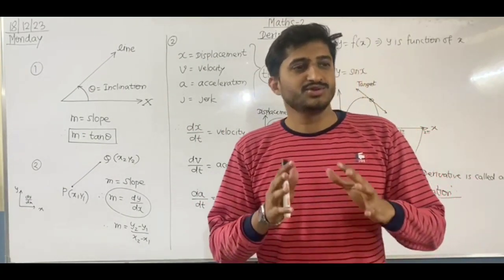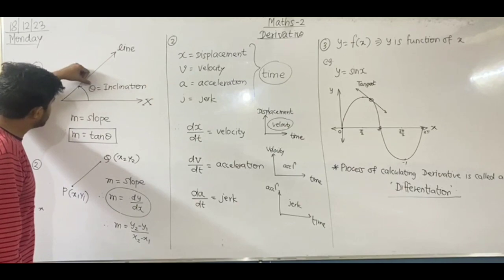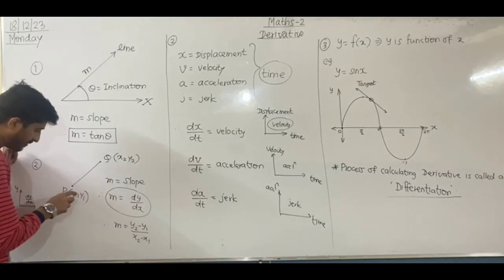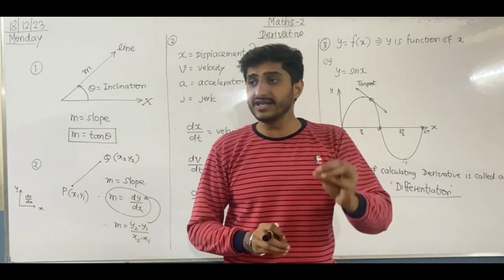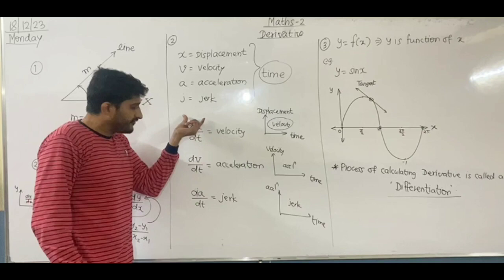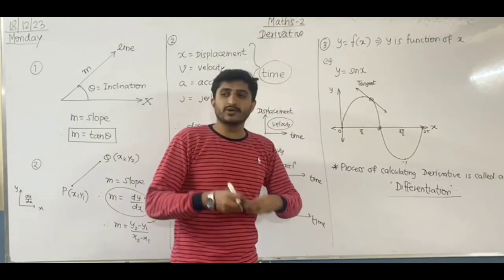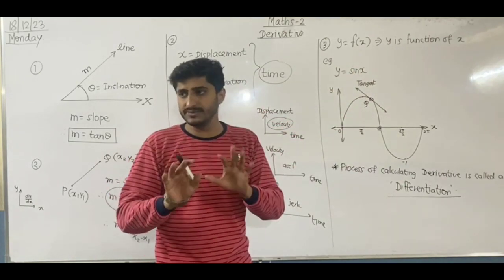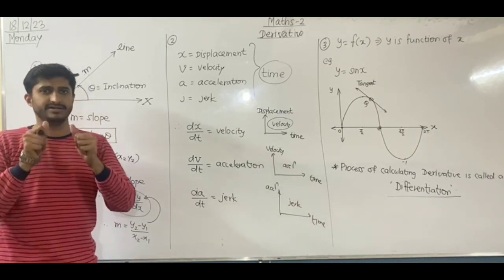Class 11 I Maths 2 I Foundation of Derivatives I Video 1I Basics I Govind Sir I Power of Concepts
Join POWER OF CONCEPTS by Govind S. Ghule YouTube Channel to learn Mathematics of 11th-12th Science/Diploma along with MHT CET/JEE mains preparation from Basics to Advance.

Be a part of our journey and witness the victory soon.

Here in this  video series of Applications of Derivatives, each and every example is taught in order to make the strong foundation so that the respective students feel themselves competent enough for the all India level and state level competitive exams.

2. Maths 2: Complete playlist for Definite Integration Crash Course for all types of competitive exams:

4. Maths 2: Complete playlist for Indefinite Integration Crash Course for all types of competitive exams:

(Click on pinned messages to get complete formulae book pdf for Maths)